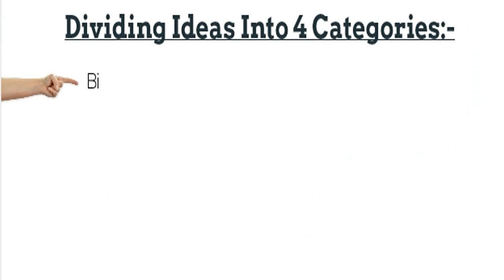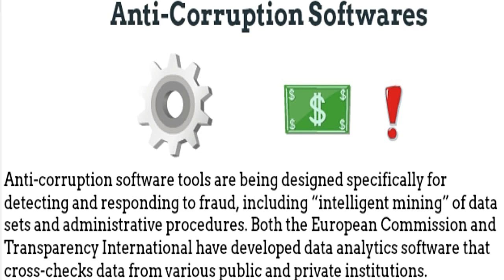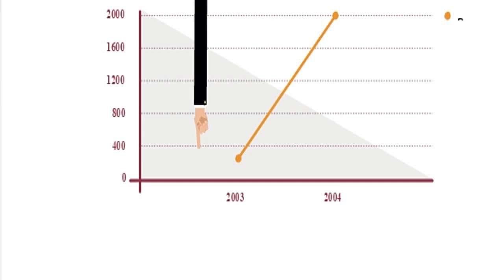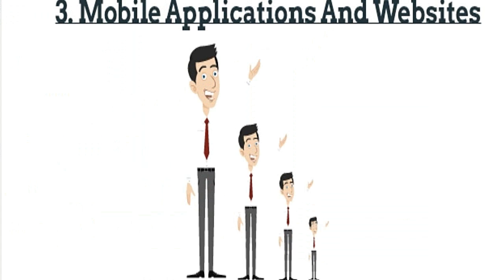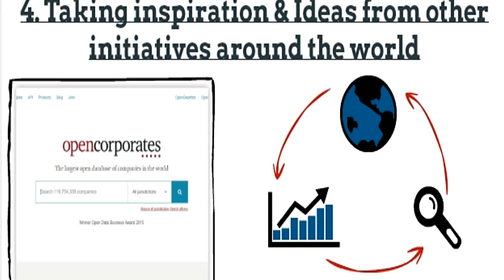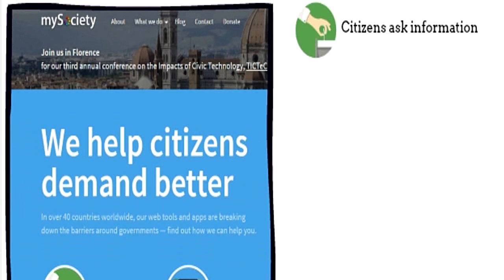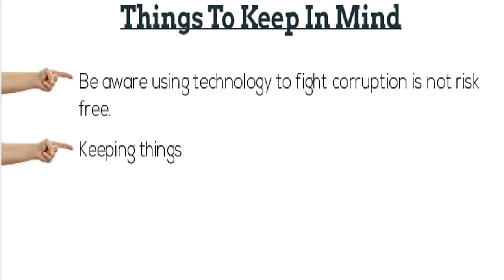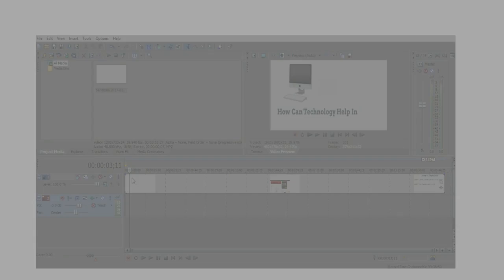Tech Defeats Corruption by vivek agrawal- Whiz Juniors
In this video I'll show you how Technology can be used to reduce corruption in India & how people can use various services which will help them in leading a corrupt-free life. @ Sunday, January 15, 2017 @ 11:19:52 PM